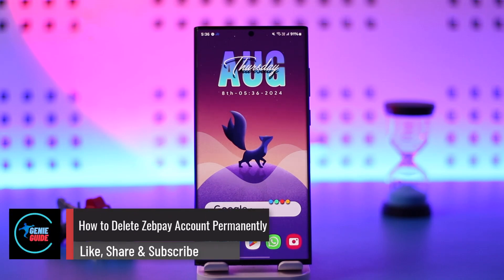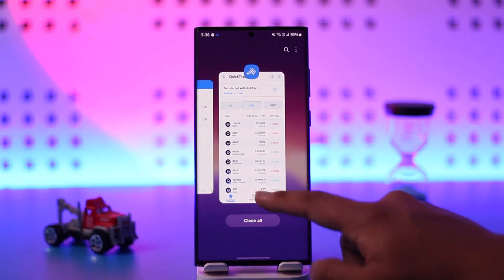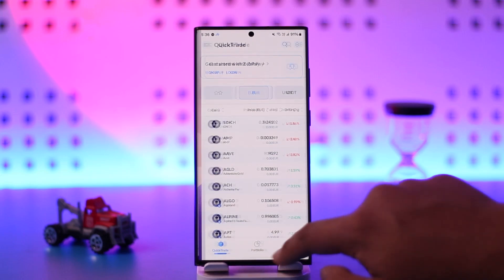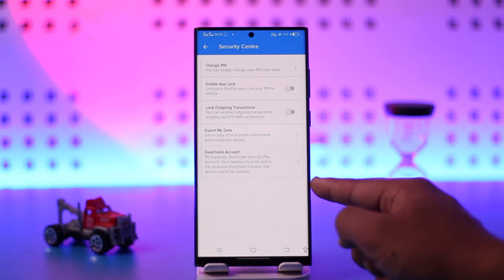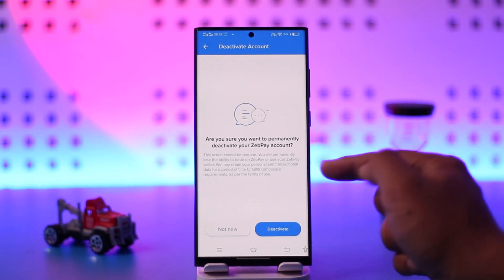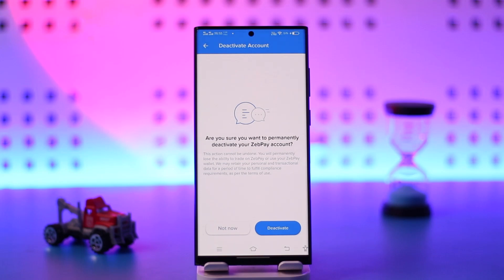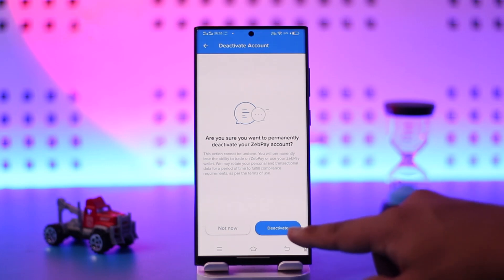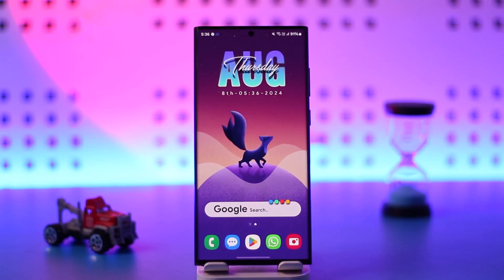How To Delete ZebPay Account Permanently !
If you want to delete your ZebPay account permanently, the process is quite simple. First, launch the ZebPay application and log in to your account. Tap on the three lines option (menu) located at the top left of the screen, just above the quick trade option. From there, navigate to the "Security Center" within the settings. In the Security Center, you will find an option labeled "Deactivate Account." Tap on the deactivate account button, and you will be prompted with a confirmation asking if you're sure you want to permanently deactivate your account. It's important to note that once your account is deleted, you cannot create a new account using the same KYC (Know Your Customer) details that were used for verification. However, you can reactivate the same account if needed, but creating a new one with the same KYC information won't be possible. After confirming the details and selecting the reason for deactivation, tap on deactivate, and your account will be permanently deleted.

0:00 - Introduction
0:02 - Steps to delete ZebPay account permanently
0:36 - Important considerations before deactivating
0:54 - Conclusion